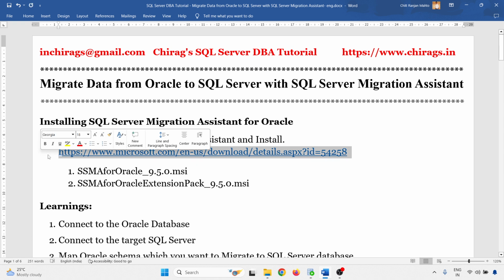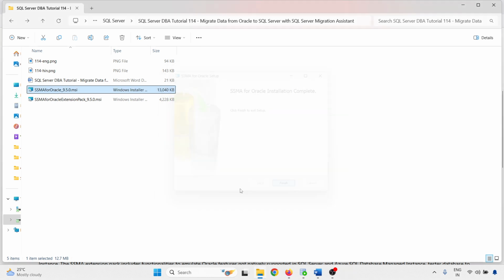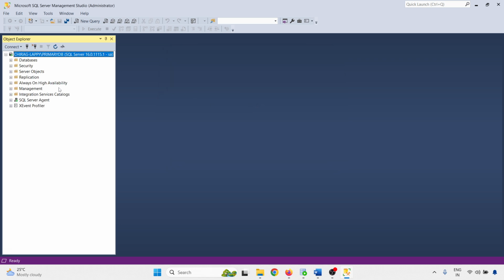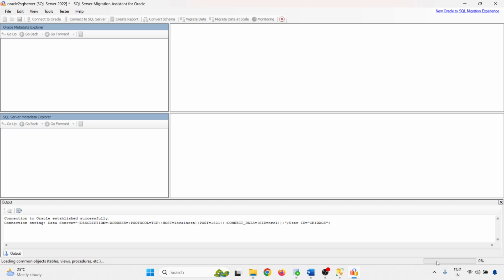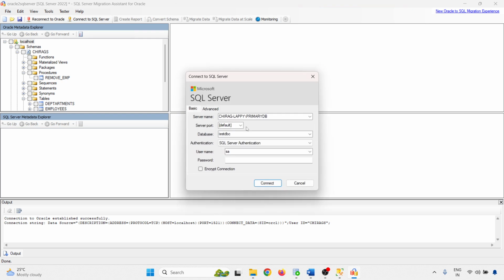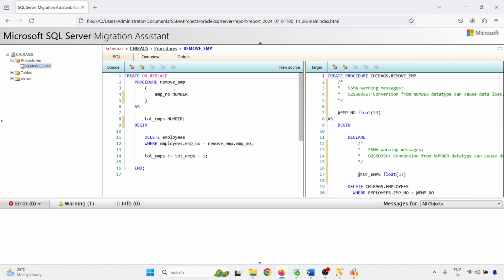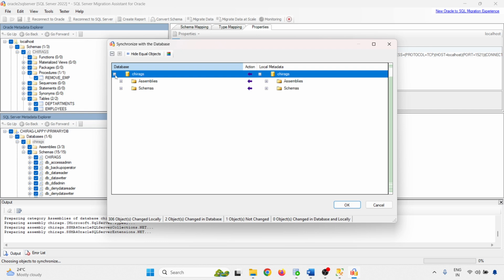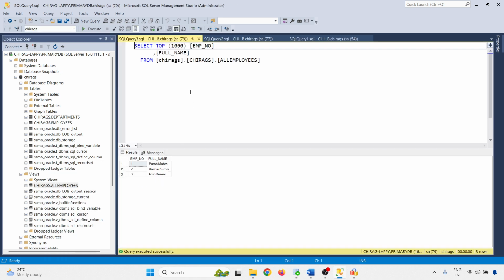Migrate Data from Oracle to SQLServer with SQLServer Migration Assistant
Migrate Data from Oracle to SQL Server with SQL Server Migration Assistant
Installing SQL Server Migration Assistant (SSMA) for Oracle
1. SSMAforOracle_9.5.0.msi
2. SSMAforOracleExtensionPack_9.5.0.msi

Learnings:
1. Connect to the Oracle Database
2. Connect to the target SQL Server
3. Map Oracle schema which you want to Migrate to SQL Server database
4. Convert Oracle objects to SQL Server
5. Load converted objects to SQL Server
6. Finally, migrate the loaded data to the target SQL Server database

Thanks & Regards,
Chitt Ranjan Mahto "Chirag"
Note: All scripts used in this demo will be available in our